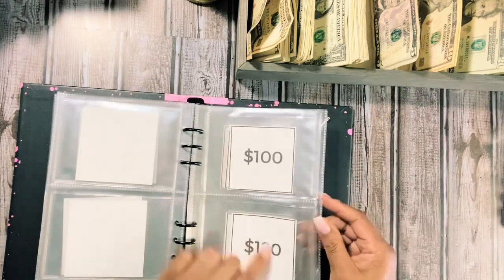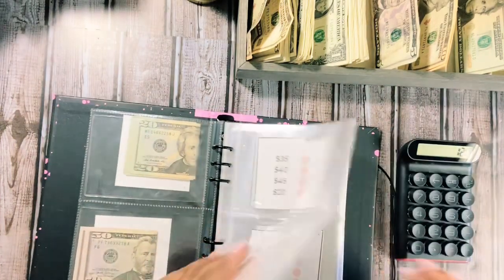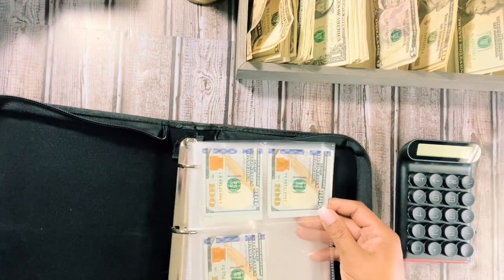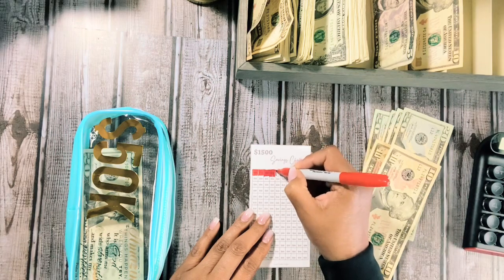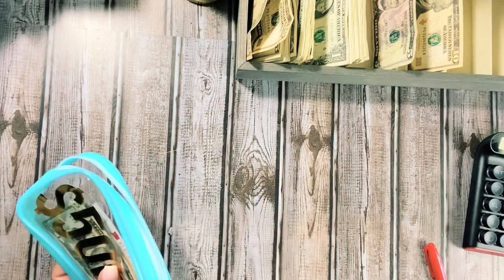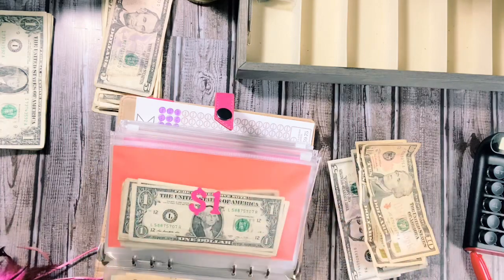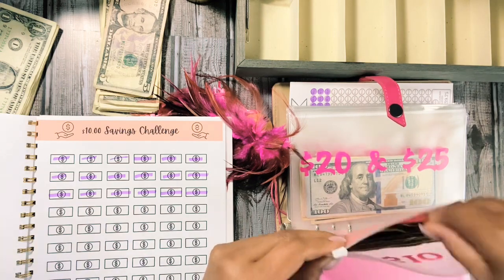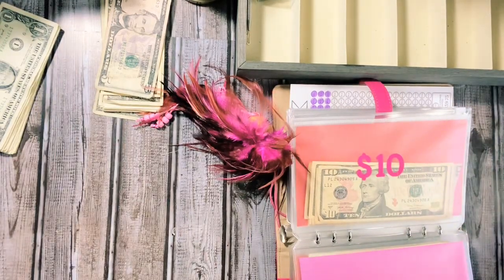Saving Challenge Day! Cash Condensing!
Saving Box Challenge